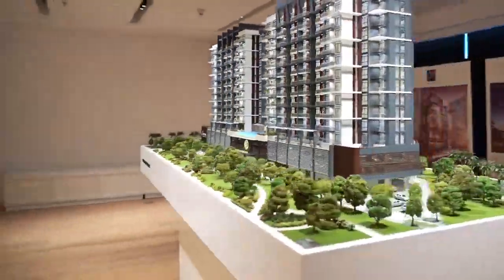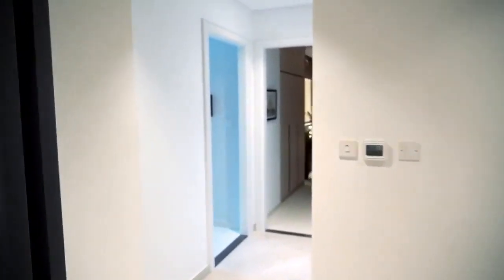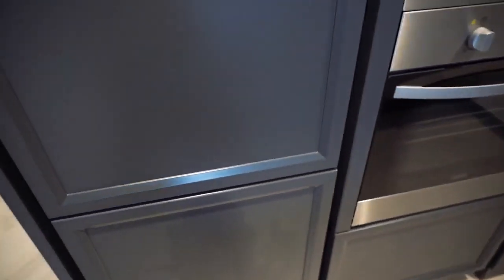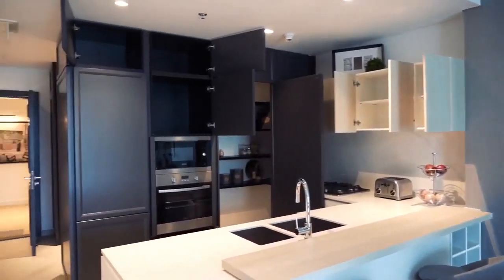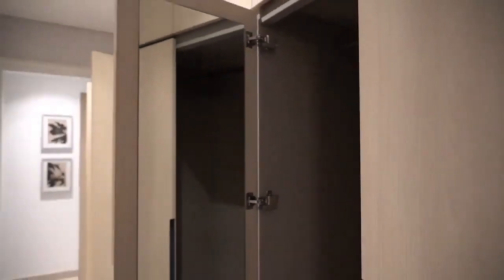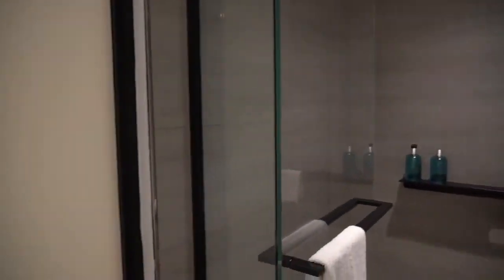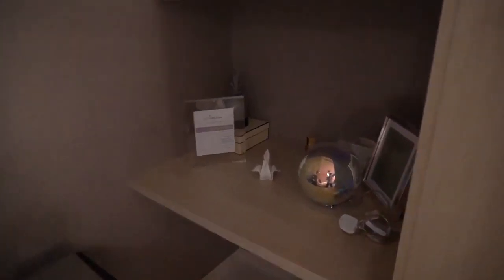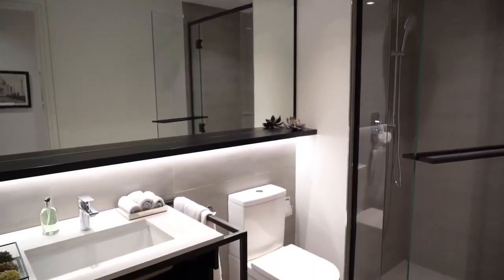Wilton Park Residences, Mohammed Bin Rashid City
Reference ID: MCC-S-7816

McCone Properties is proud to be offering you this fully-furnished, mid-rise, urban 2 bedroom (2 bathroom) apartment EXCLUSIVELY FURNISHED by ELLINGTON at Wilton Park Residences at Mohammed Bin Rashid City.

Off-plan - Development completion is due for 2023.

The veranda and breathtaking city skyline view blend together in a way that is sure to catch your eye.

There are also loads of appealing aspects that make this a charming home, for instance:

* The impressive finishing
* 2 Bedrooms
* 2 Bathrooms
* A cherished horseshoe kitchen with ‎built-in appliances, marble-topped surfaces, and gas burners‎
* A majestic 1,037 sq. ft floorplan
* Living room
* A children's pool and a community swimming pool
* 2x basement car park spaces

Wilton Park Residences is located in the Sobha Hartland community in Mohammed Bin Rashid City. The project, planned for completion in the summer of 2022, was designed by Ellington Properties and Dubai Consultants.